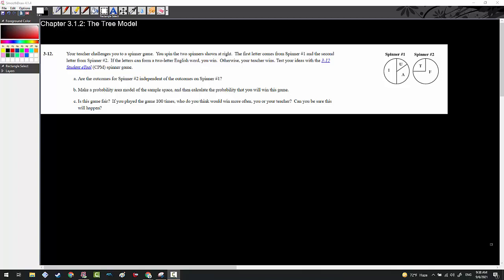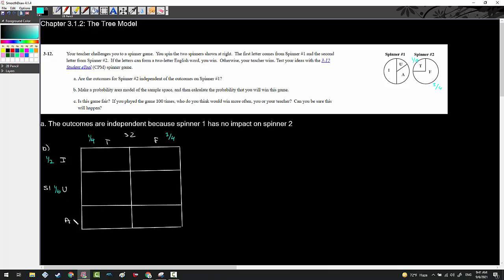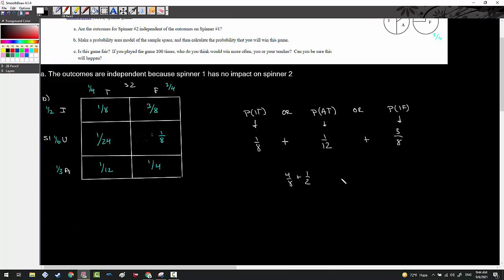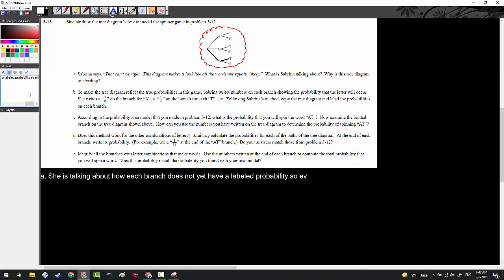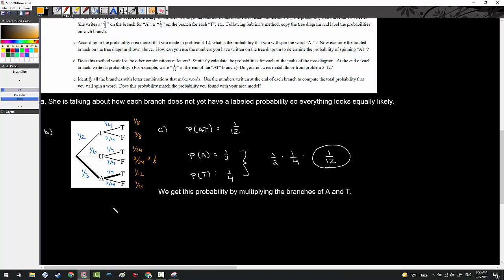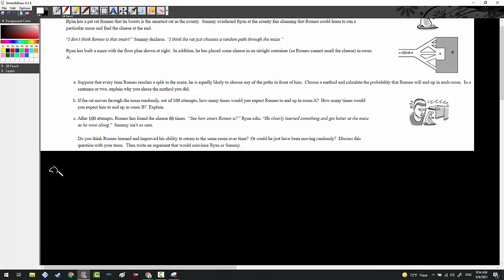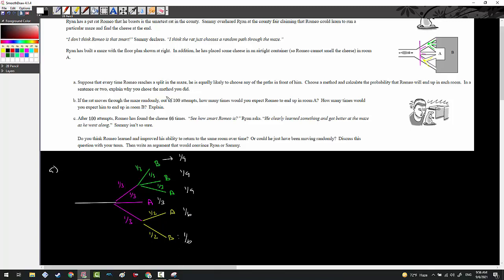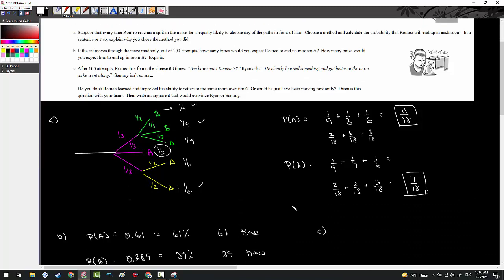Chapter 3 1 2 Using a Tree Diagram